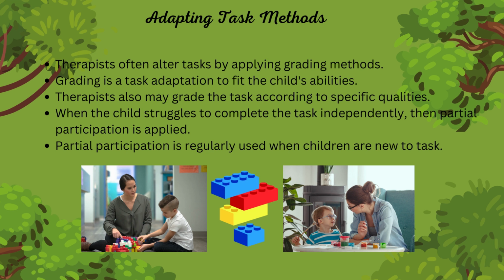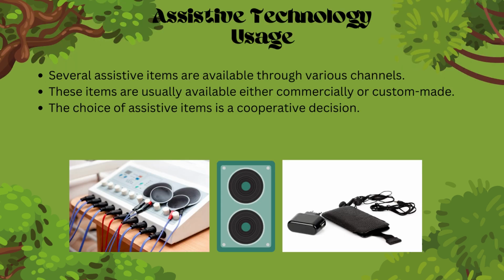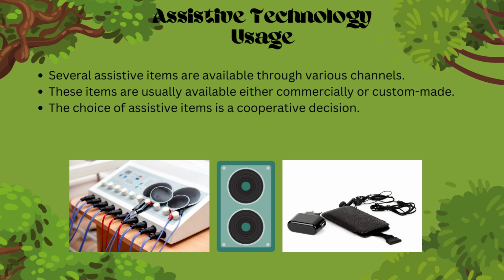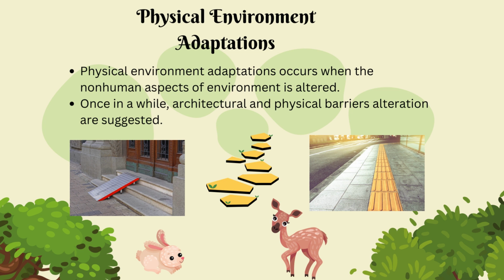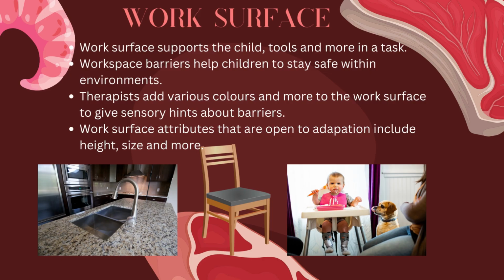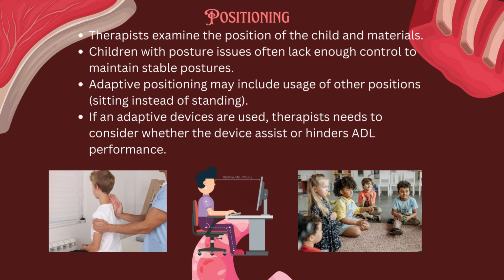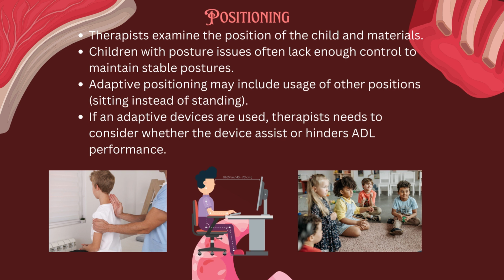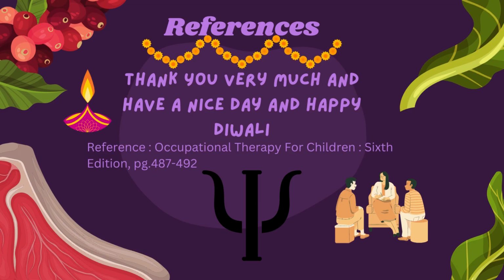Adaptations shorts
Welcome to Autism Gym Centre !!

Today’s video our therapist have talked on “Adaptations”

Adaptation is when therapists use other adaptive approaches to assist the child’s task completion